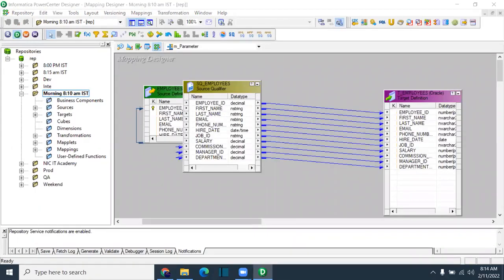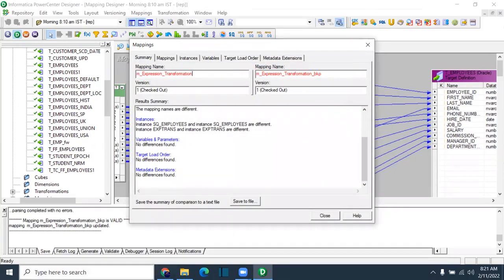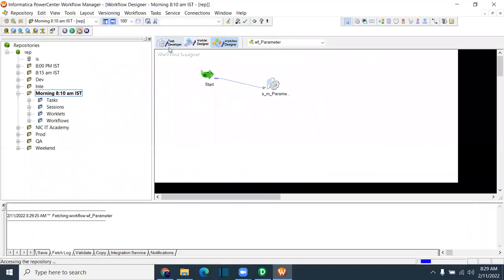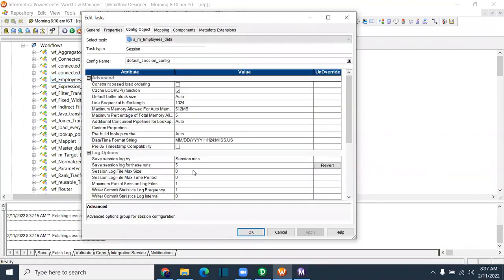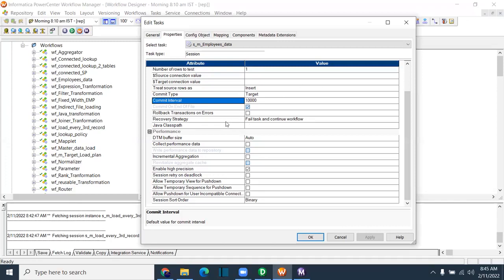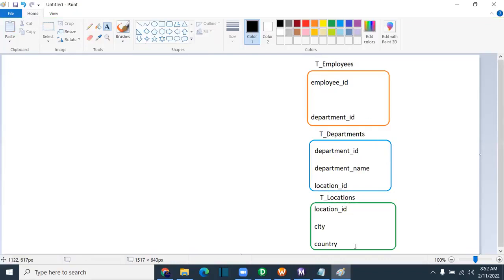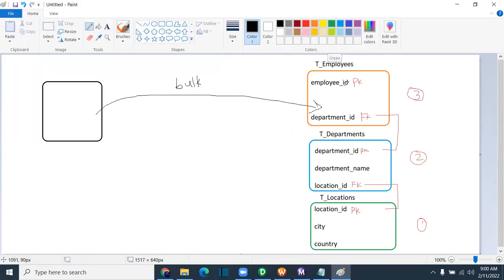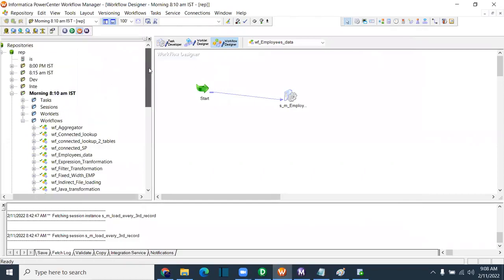Class 35 - mapping level and workflow level properties.